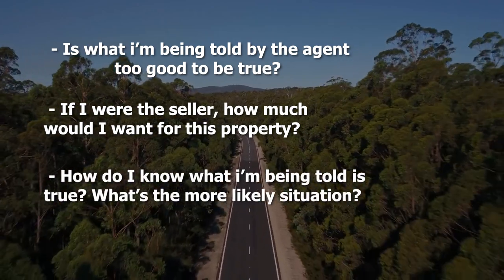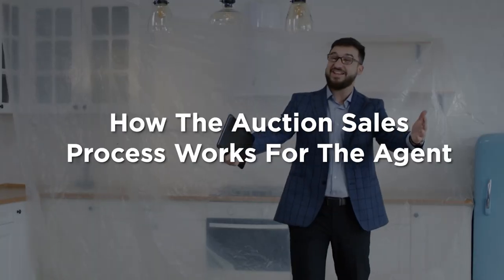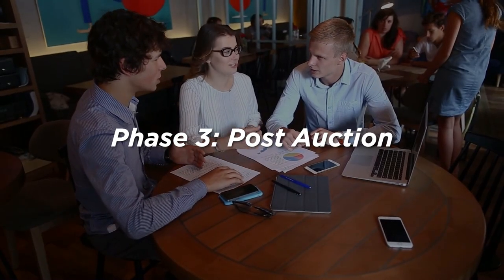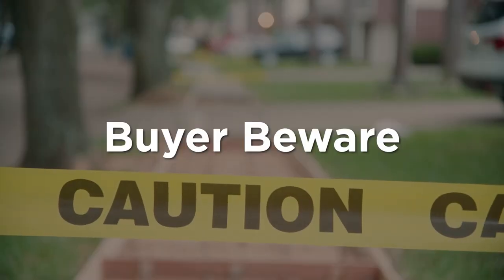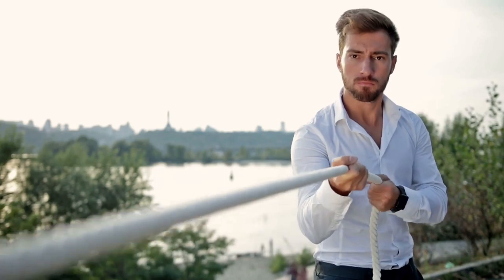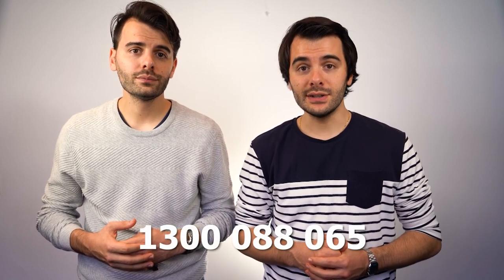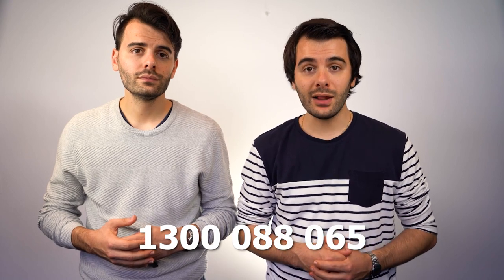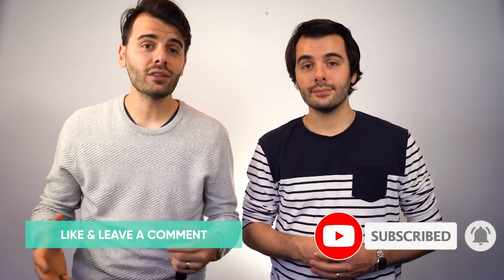Auction Bidding Strategy [6 Auction tips for buyers in 2024]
🤝 Need home-buying help? Work with us

We’re going to show you exactly why real estate agents choose to sell property by way of auction and the tactics you need to be aware of to avoid the BIG mistakes, step by step, so keep watching.

00:00 Auction Bidding Strategy [6 Auction tips for buyers in 2024]
00:59 1. Time pressure
02:25 Bonus secret real estate agents use in Auctions
02:37 2. Unconditional offers only
03:56 3.  Sunk cost theory
04:51 4. Be careful of Greed
06:51 5. How the auction sales process works for the agent
09:13 6. buyer beware

1 Time pressure
 Make no mistake, auctions are created to achieve record prices. They’re for the benefit of the seller, not for you, the buyer. --

Their tool of choice is that of time, whilst intangible it’s deployed to create a perception that if you don’t act now, you’ll miss out…. Time being the gatekeeper to all good decisions, and given enough of it, will never make the wrong step but without it could be likened to deciding with a toss of a coin.

2 Unconditional offers only
 Note that all auction offers aren't subject to anything, not building and pest, finance or due diligence. You buy it without the ability to do any of this.

Therefore to bid with confidence will need to invest upfront, even without knowing if you will be the successful bidder.

 think about it this way, if you’re selling a property which has a few “bits and bumps”, which method of sale would you choose.

3  Sunk cost theory
 It’s because the property is unconditional, and that to bid diligently you will need to pay to play and therefore creating a sunk cost. Sunk cost theory essentially stipulates that by having skin in the game, that is, money or even time, that it created a greater tendency to continue, even if the path proves destructive.

4 Greed
 at one stage in my mortgage broker career, I would work from a real estate agents office one or two days a week. Because of this I’d regularly be appart of the team training sessions, and for this particular office they were preliminary focused on auctions, in these meetings a frase which they commonly used was “feed the greed”. The trainer would say this over and over again, saying that you’ve got to feed the greed.

 Essentially the agents are referred to you, the buyer, and your disposition. If it’s done well they’ll have you believe that you’ll pick up the property for nothing. Think of this as mental Judo, the agents looking to use your own energy against yourself. They do this by having you think that the property will be sold no matter what, and whatever your budget, you’re in with a big chance.

 Like the great Jim Rohn once said, “you need to STAND GUARD at the door of our own mind.”. So that you’re not feeding the greed, here are the questions you’ll want to ask;

 - is what I’m being told by the agent too good to be true
 - if i were the seller, how much would i want for this property
 - how do i know what i’m being told is true? What’s more likely the situation.

5 How the auction sales process works for the agent
 okay so now we’ve covered the four reasons agents choose to sell at auction. Let’s understand the three phases of the auction process.

The first phase is called, Pre Auction and it’s in this phase the agents are looking to accomplish two things.

First, is to present all offers on the property. The goal here for the real estate agent to educate the seller on what the market is willing to pay for the property. Often buyers can have their hopes raised and dashed in this process. It’s because at this stage the real estate agent is looking for all offers, no matter how low, because the agent’s looking to condition the seller to understand their properties worth less than their expectations. It’s very common for sellers to have unrealistic expectations on what their home is worth.

6 - buyer beware
 if you’re looking to go to auction it’s really important to know that they’re not designed in any way shape or form for your benefit. They’re run for the sole purpose of getting the highest and most competitive offer, and does this by way of competition and scarcity.